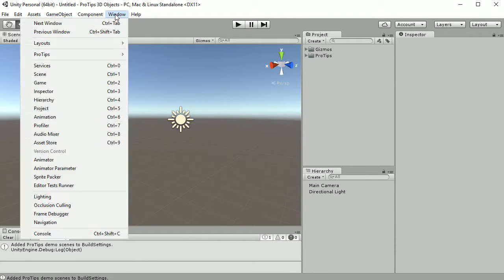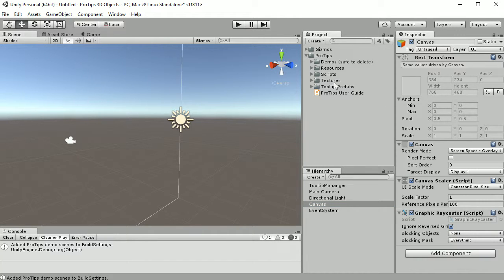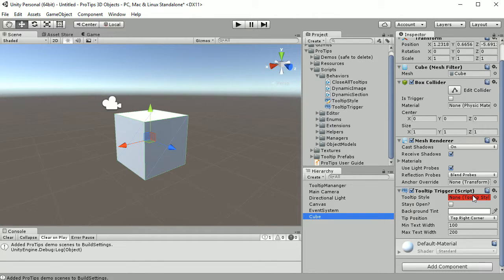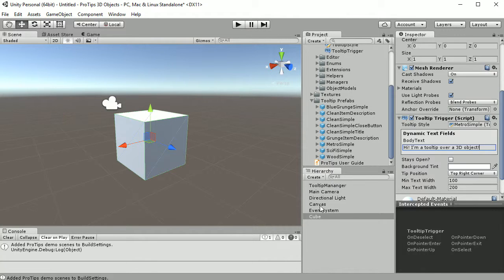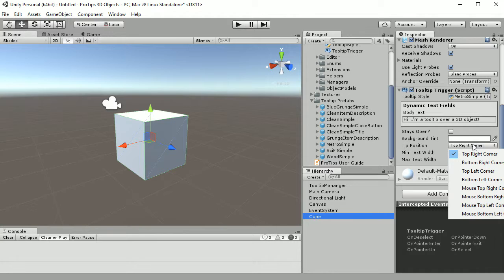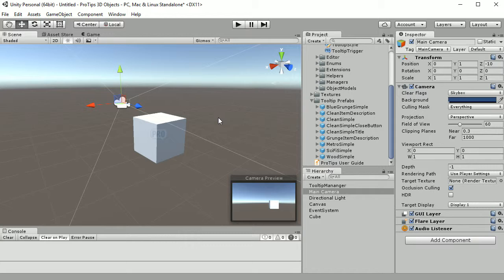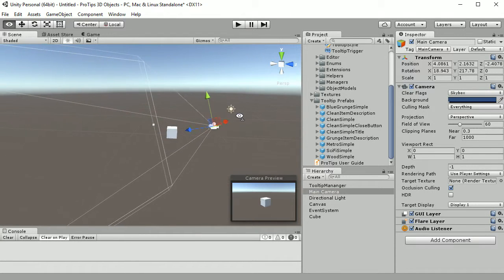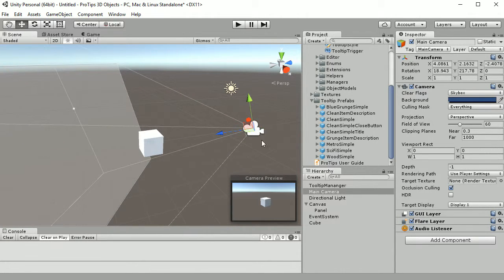ProTips with 3D Objects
This video is a quick tutorial on how to use ProTips with 3D objects in your scene. ProTips is a tooltip system for Unity, which uses the new UGUI canvas to make creating tooltips easy and keep performance high.

ProTips supports both desktop/PC mouse hover events as well as press-and-hold events for touch devices. Tooltips can also be triggered from remote events such as button clicks or code, which is useful for making in-game interactive tutorials.

Create your own tooltip styles visually using the Unity Canvas and our starting templates. Step-by-step documentation is included to get you started.

No programming knowledge is necessary, but it's helpful if you want to extend the system.